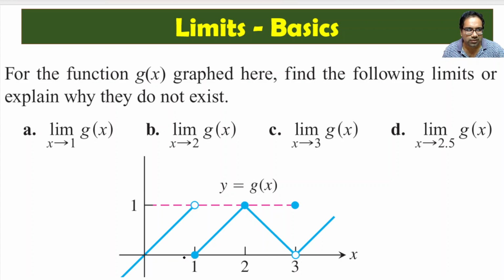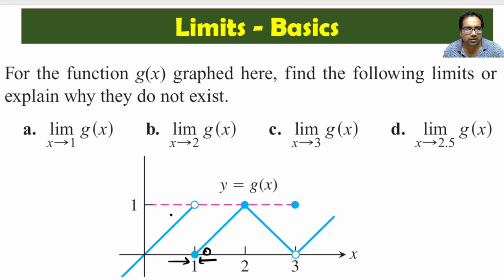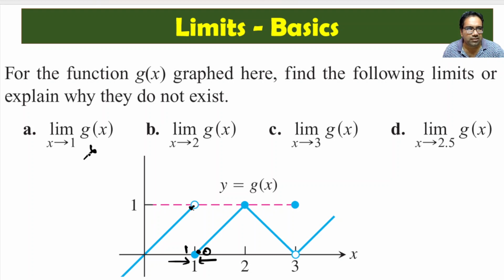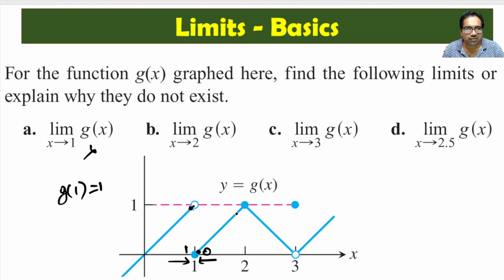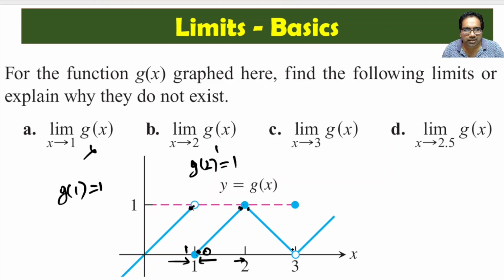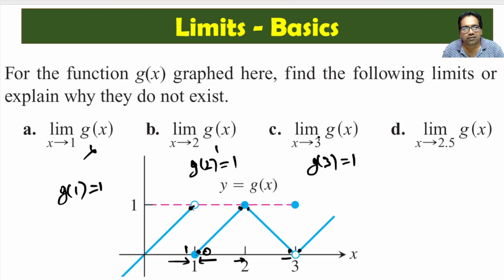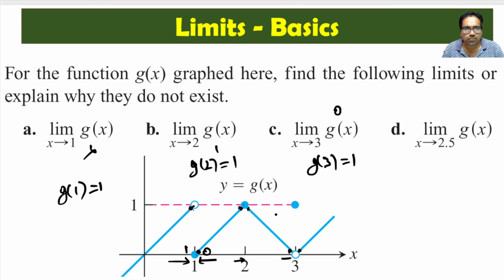🌸Fundamentals of existence of Limits based on graphs? Basics for IIT JEE Maths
Krishna Sessions
6-229, 3rd Lane, behind Superwizz Road, Umashankar Nagar, Lane, Kanuru, Vijayawada, Andhra Pradesh 520007